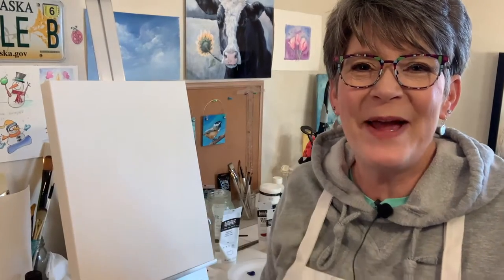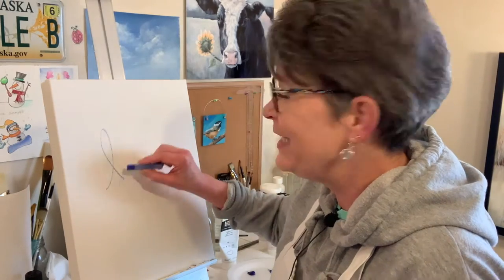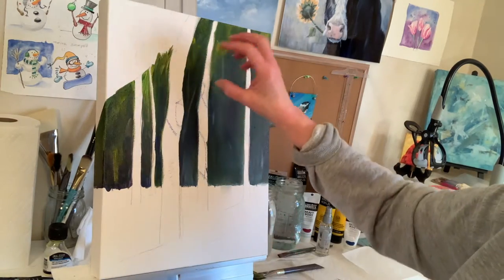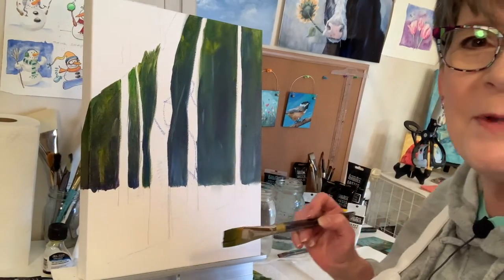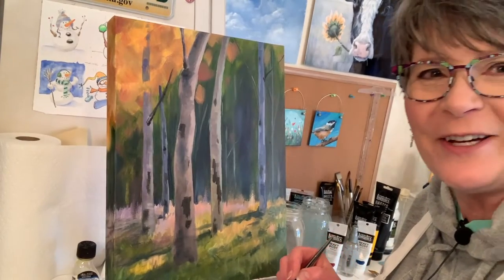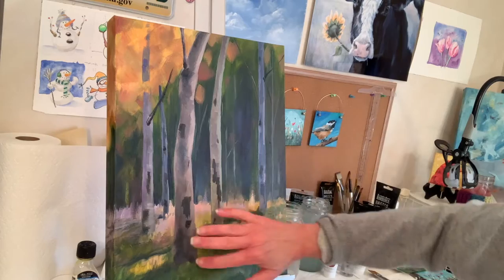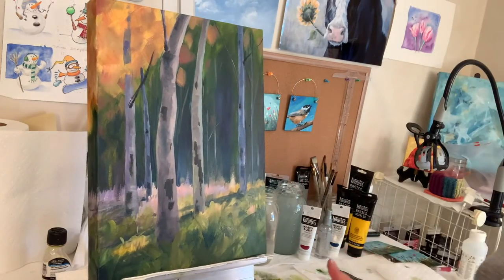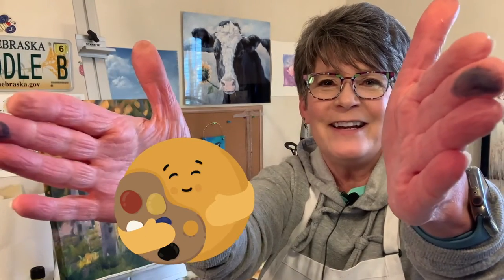Birch Tree Landscape with Traceable! FUN BRIGHT COLORS! Learn to paint. By: Annie Troe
This painting took about 7 hours. Traceable available!🎉 Links below to more simple landscapes with traceables. ENJOY! 🎨🤗
Like this video? Buy me a cup of coffee - Thank YOU for your support!

FUN STUFF

GALLERIES